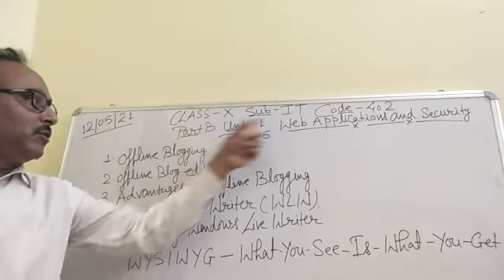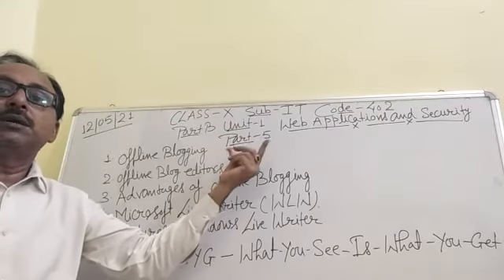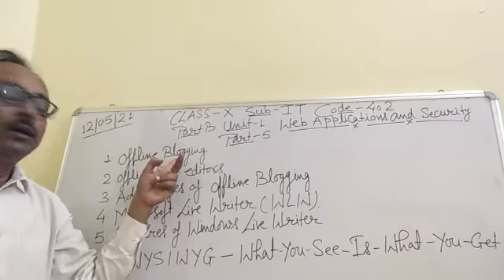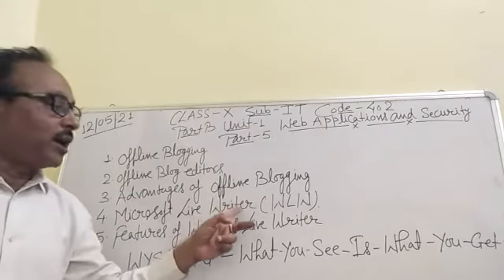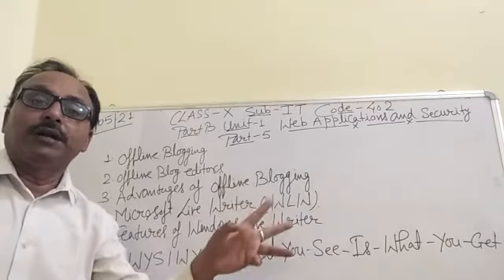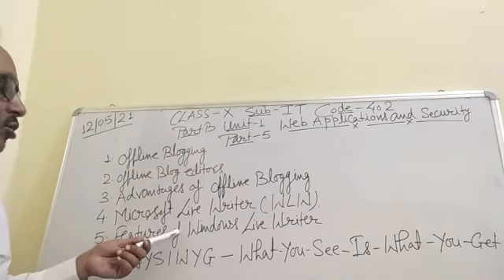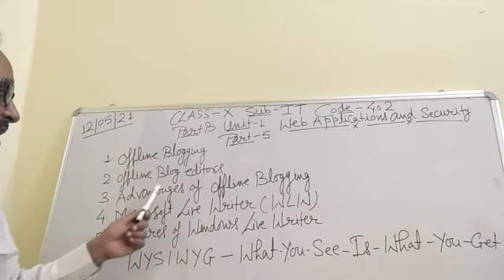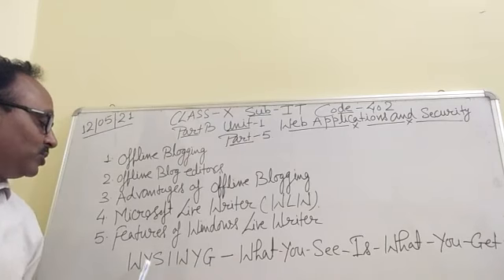Class 10 IT Part 5 Unit 1 Part B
Web Applications and security